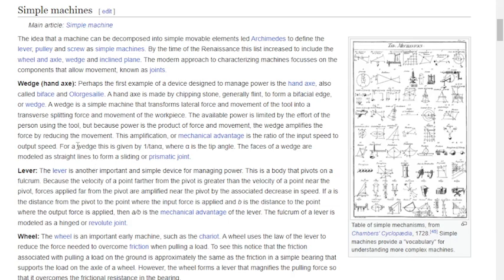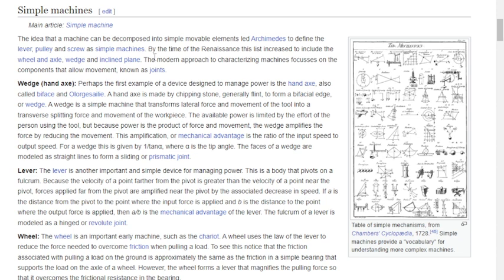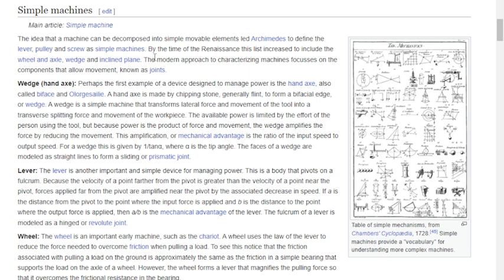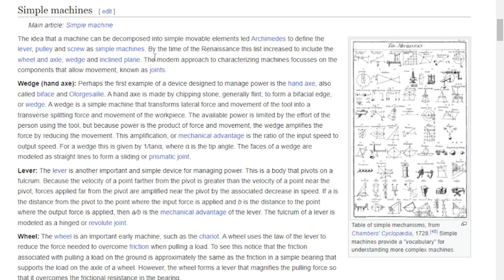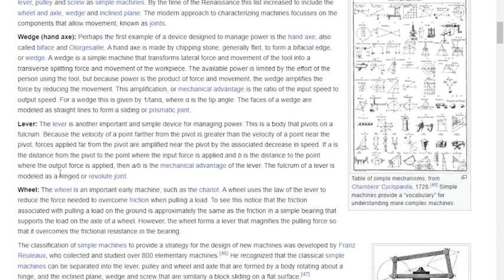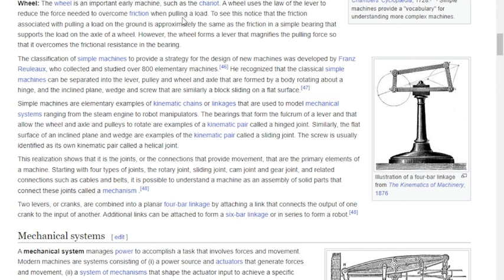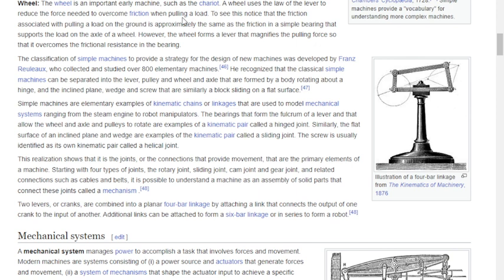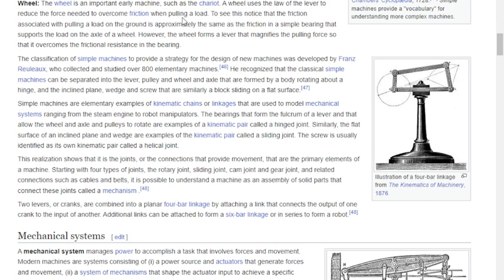Exploring the Fascinating World of Machines | Tac World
A tech video on YouTube is a video that focuses on a specific topic related to technology. It can cover a wide range of subjects, such as the latest gadgets, software, hardware, cybersecurity, programming, gaming, virtual and augmented reality, and other emerging technologies.

Tech videos on YouTube are designed to be informative and engaging, providing viewers with insights and knowledge about the subject matter. They typically use high-quality visuals, animations, and graphics to help illustrate complex concepts in an easy-to-understand manner. Some tech videos may also include step-by-step tutorials, demonstrations, or product reviews that give viewers a closer look at the technology in question.